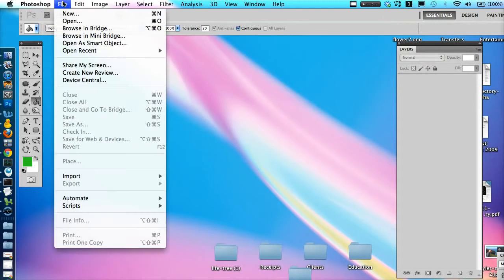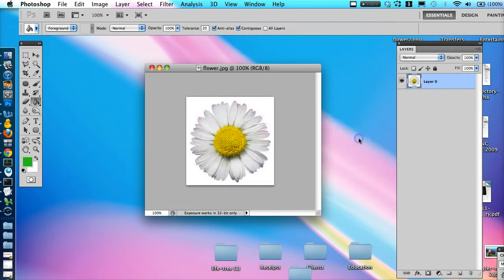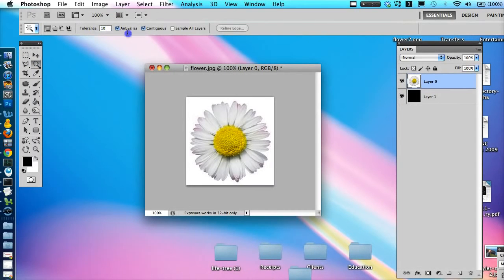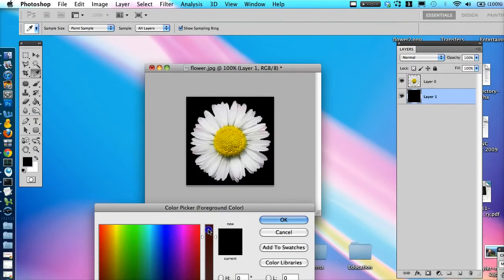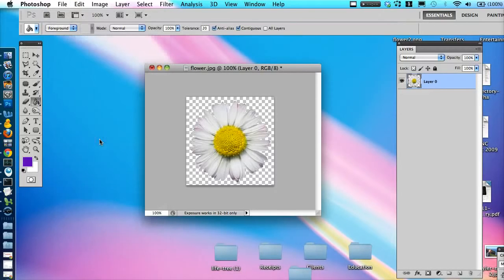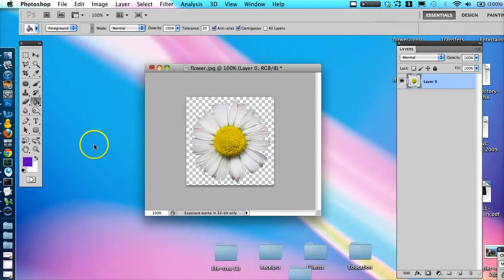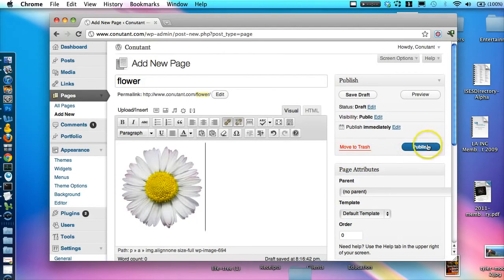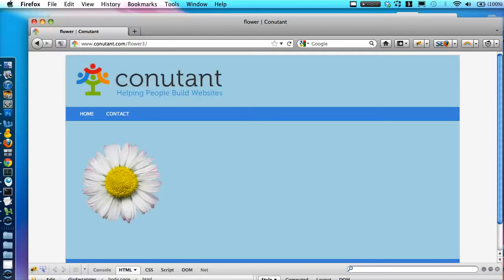Make Transparent Background Photoshop